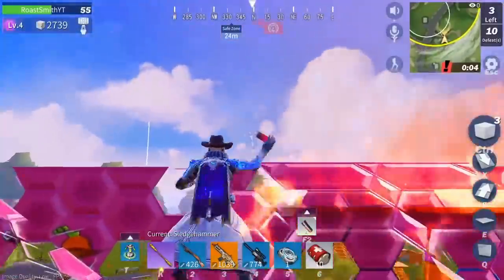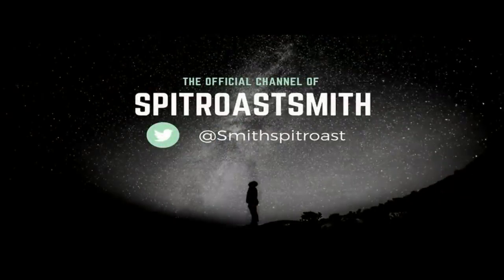*NEW* SEASON 11 IS ALMOST HERE!!! | Creative Destruction (MUST SEE)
Watch this first trailer on Season 11 of Creative Destruction!

Write in the comments if you enjoy playing Creative Destruction?

Thanks!

Creative Destruction
CD
Mobile Gaming
battle royale